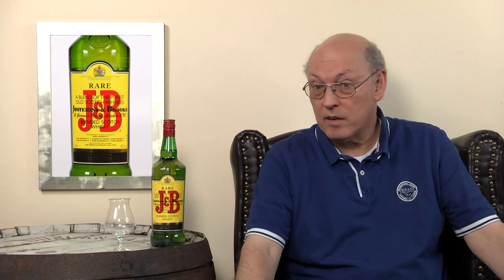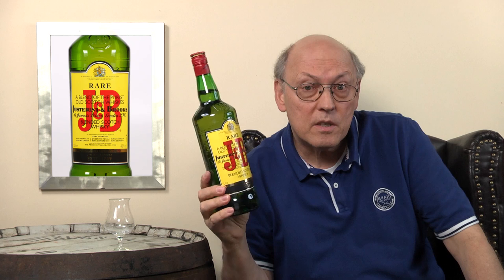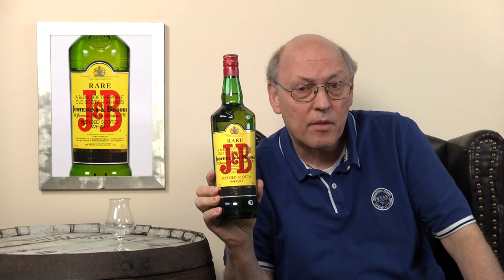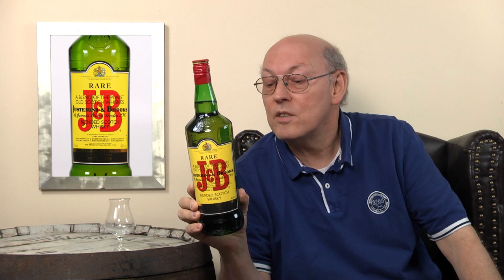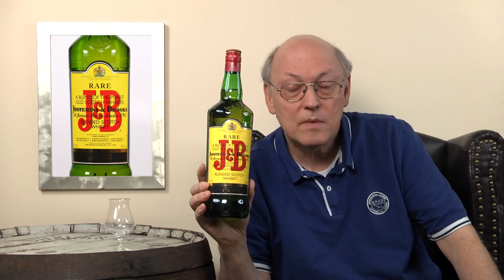Whisky Review/Tasting: J&B Rare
Nosing 3:22
Whisky .com reviews the J&B Rare. One of the best-selling blended whiskys in the world. More than 72 million bottles Justerini & Brook are sold per year.

The nose:
Smoke, sweet, spicy, fruity, vanilla, hint of spiciness
The taste:
Sweet, grain whisky, no bitterness, light
The finish:
Short